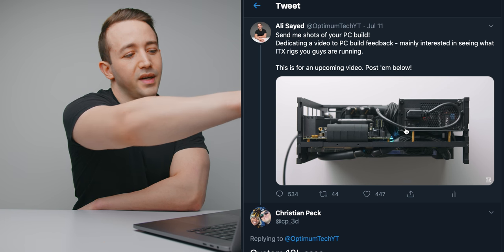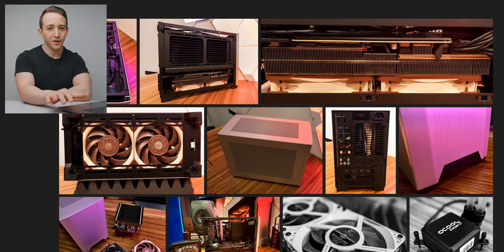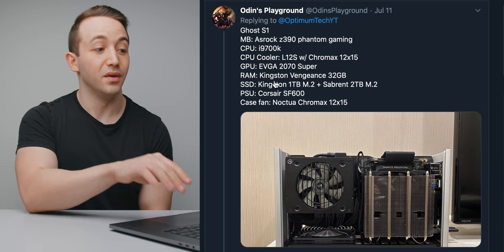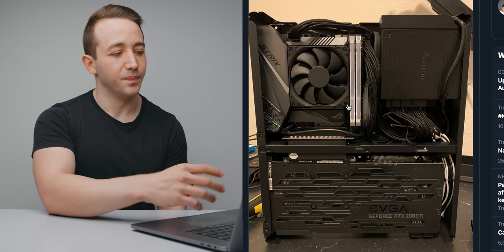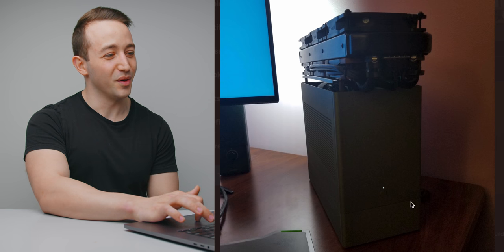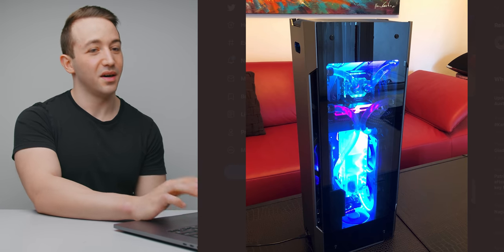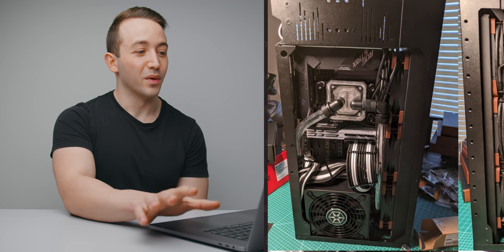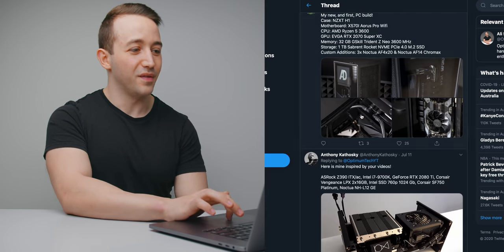Rating More of Your Epic ITX Builds! Ep. 2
NZXT H1 ITX Case
AMD Ryzen 3300X
AMD Ryzen 3600
AMD Ryzen 3700X
Intel i5-10600K
RTX 2070 Super
RTX 2060 Super